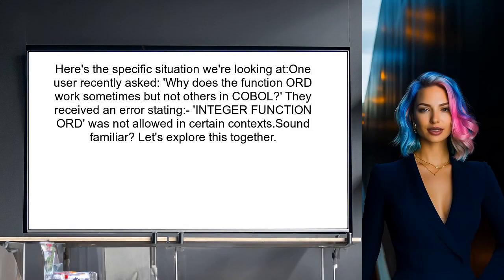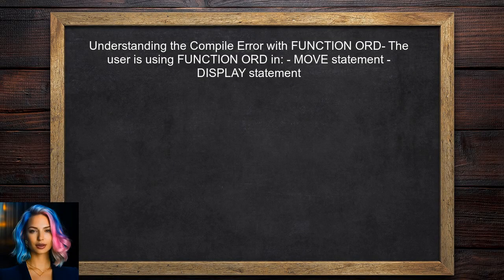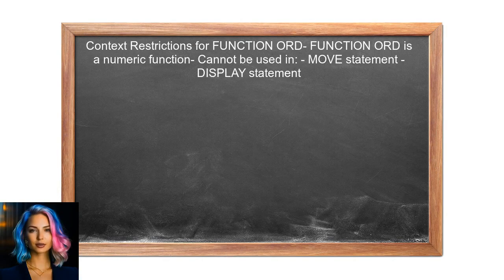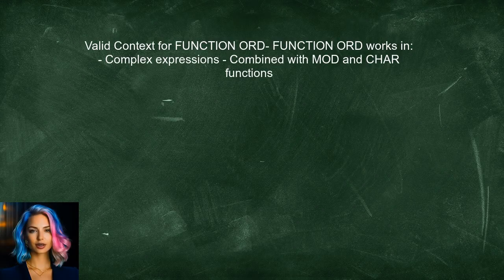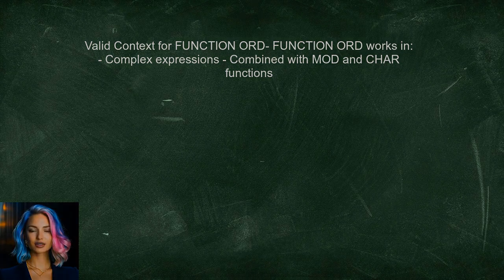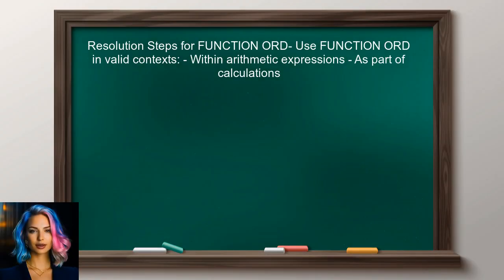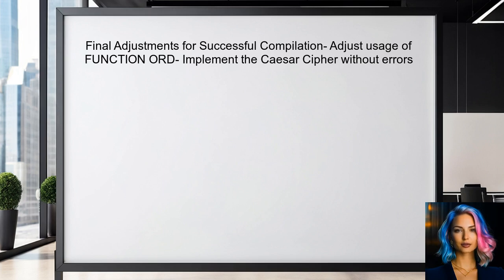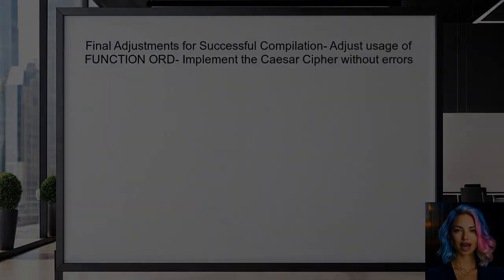Why Python's ord() Function Works Inconsistently: Common Issues Explained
In this video, we delve into the intricacies of Python's `ord()` function, a powerful tool for converting characters to their corresponding Unicode code points. However, many users encounter inconsistencies and unexpected behaviors when using this function. Join us as we explore the common pitfalls and issues that can arise, providing clarity and solutions to help you navigate these challenges effectively. Whether you're a beginner or an experienced programmer, understanding these nuances will enhance your coding skills and improve your Python projects.

Today's Topic: Why Python's ord() Function Works Inconsistently: Common Issues Explained

Related to: python, ordfunction,